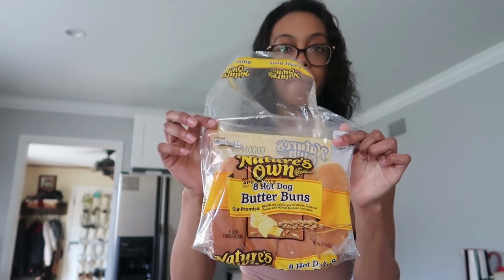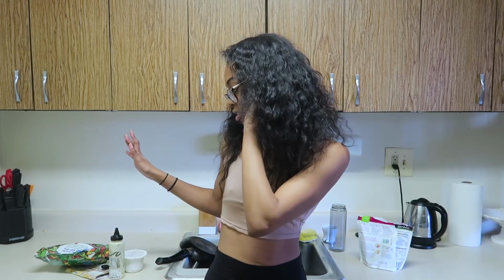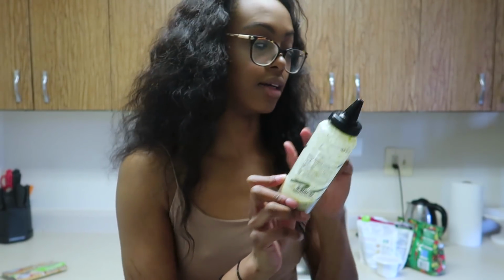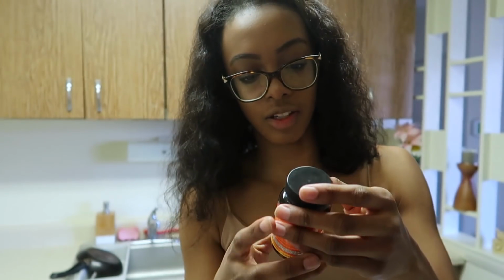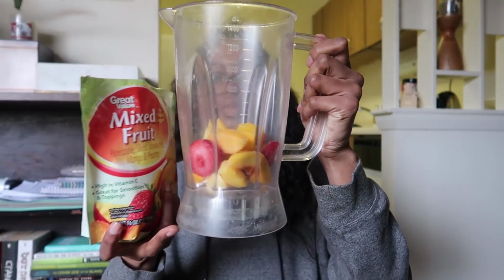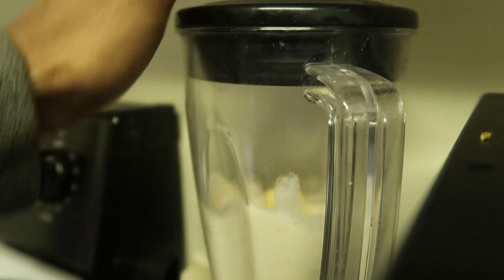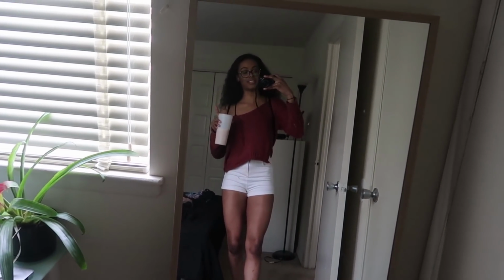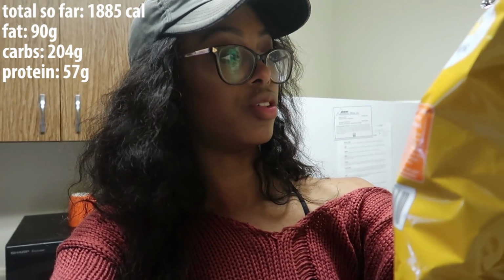WHAT I EAT FOR WEIGHT GAIN IN COLLEGE | Fast Metabolism • Lawenwoss